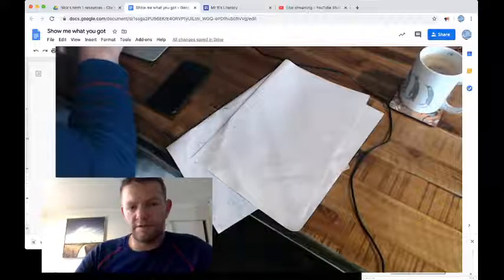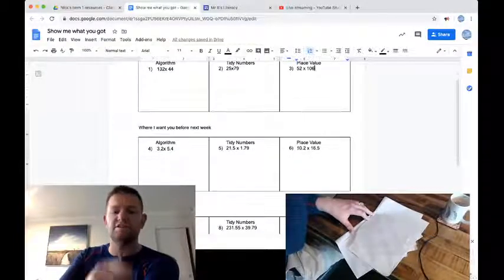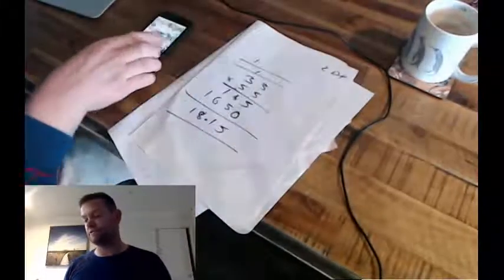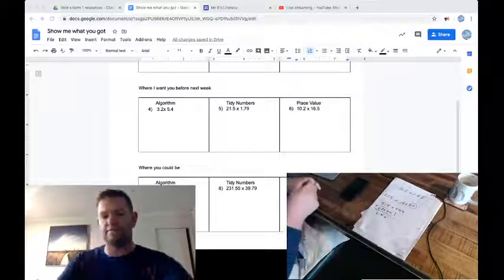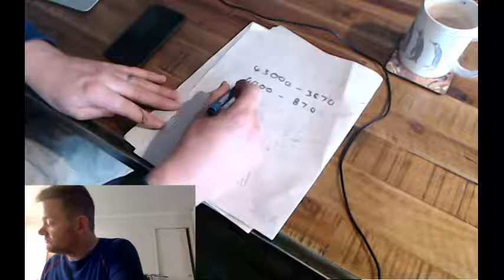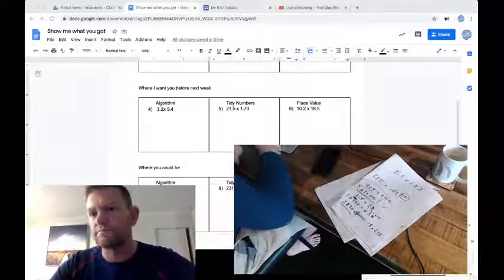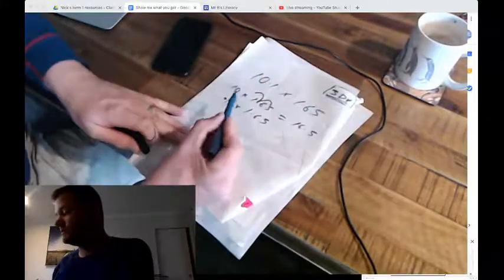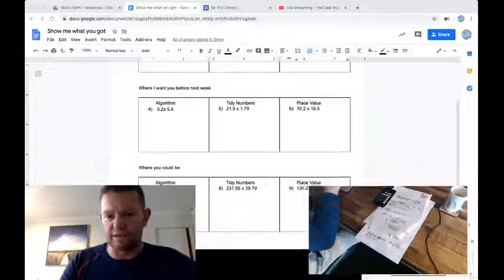Week 7 math